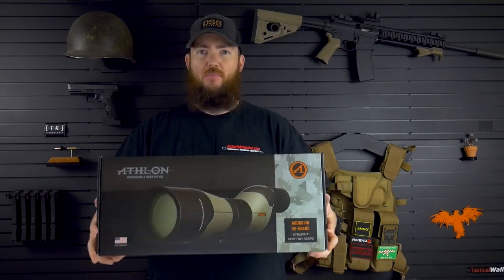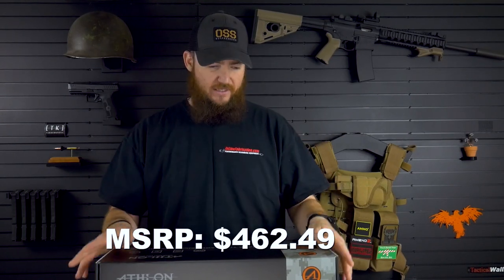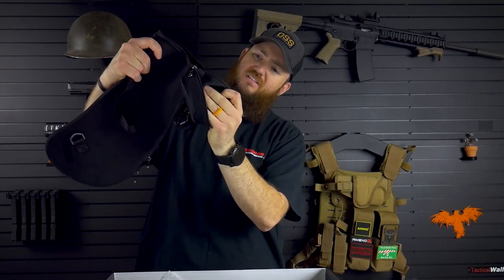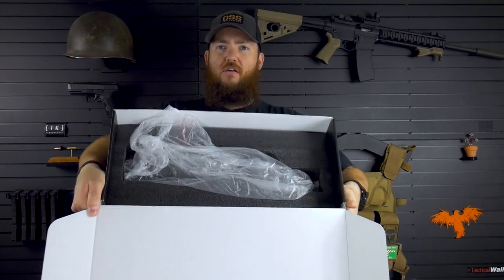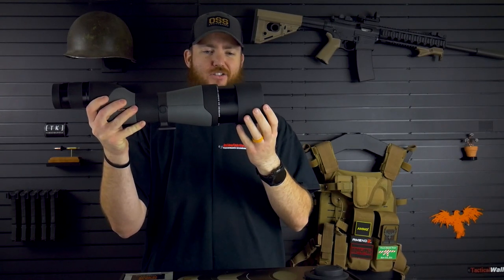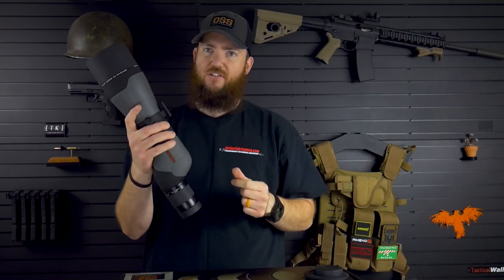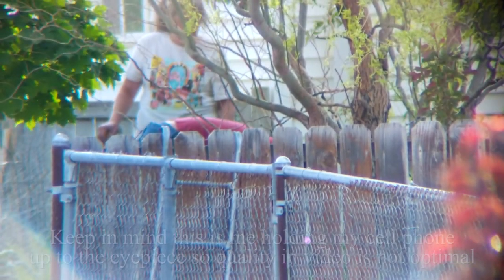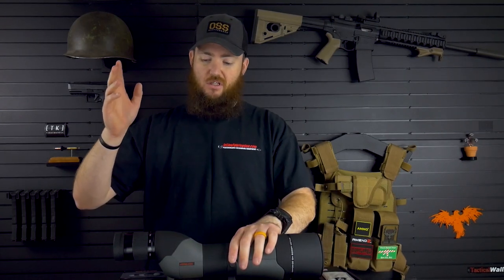Athlon Argos HD 20-60x85 Spotting Scope Review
Athlon Optics Argos HD 20-60x85 Spotting Scope

My watch:

My camera:

My microphone:

BattlBox
Survival/EDC/outdoor gear subscription box.